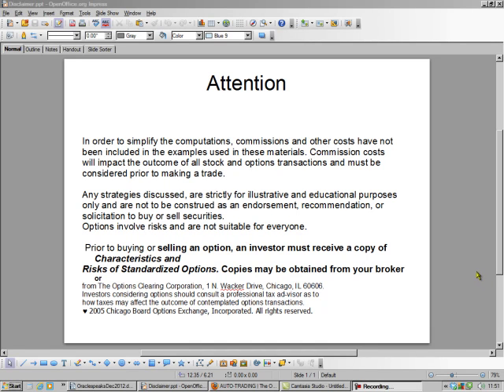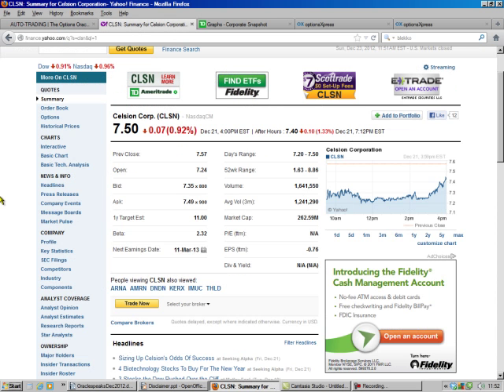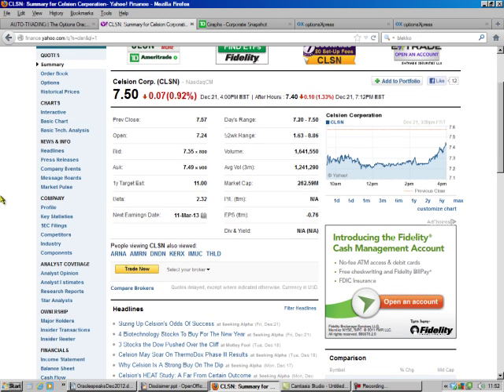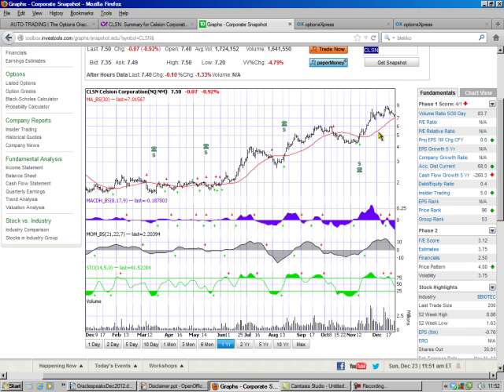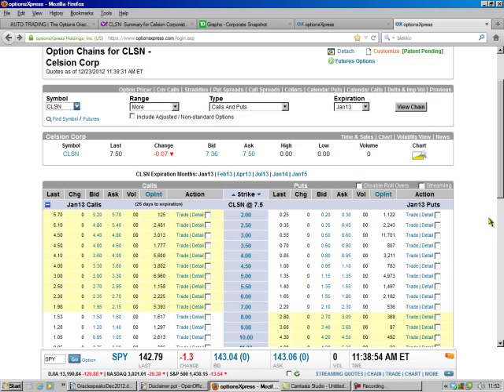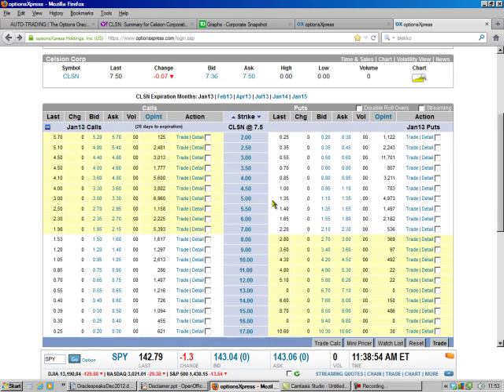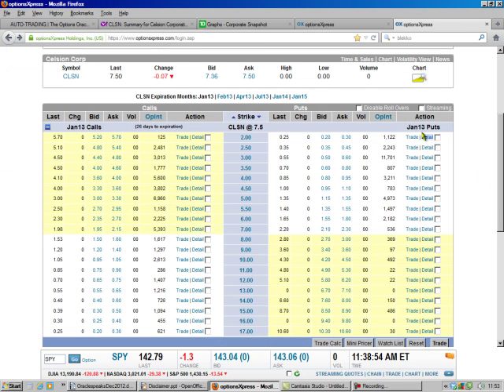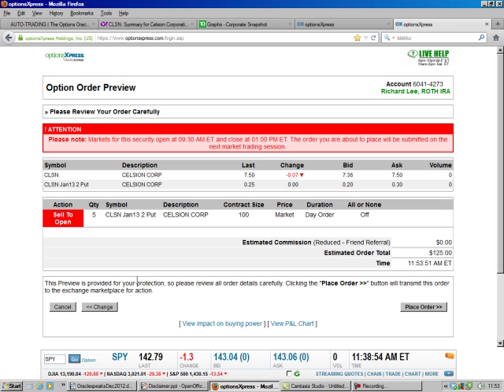Making money in the market without owning a stock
Merry Christmas. Free real time pick. CLSN @ $7.50 per share, we make 10% return in 26 days!